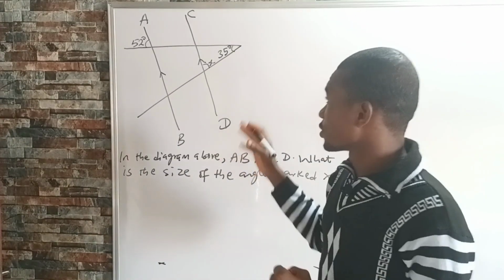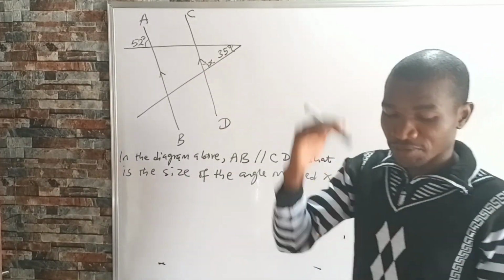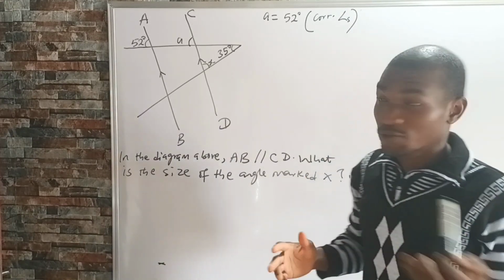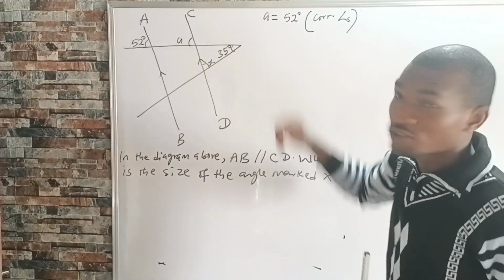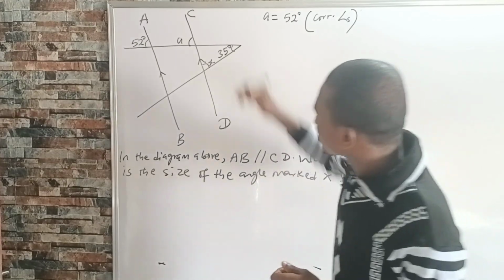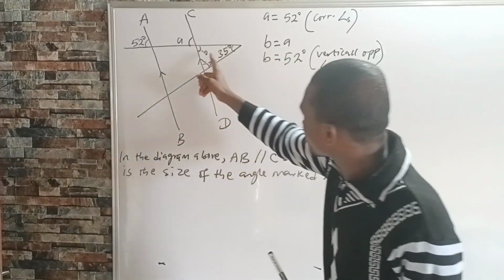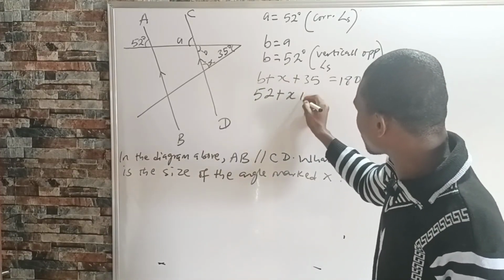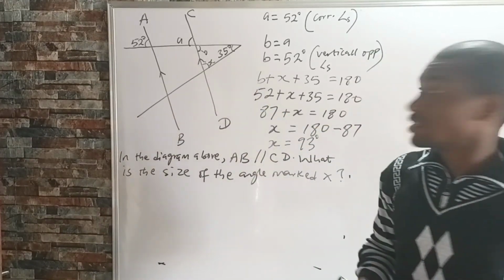Can you solve this?